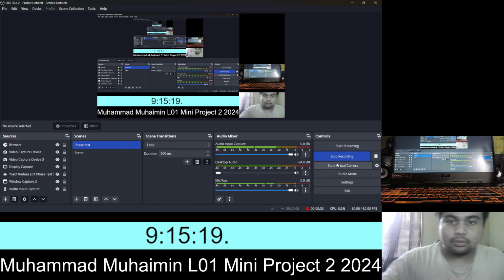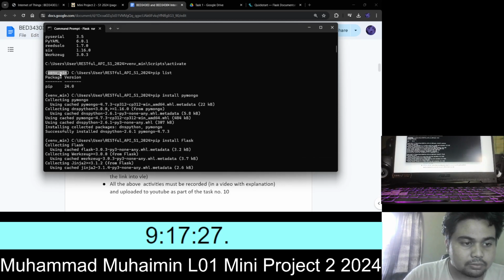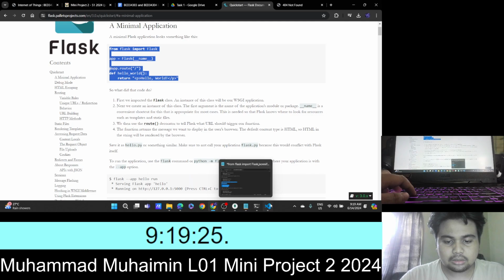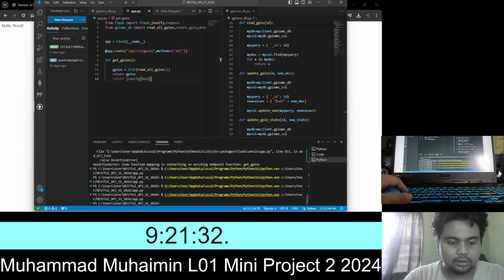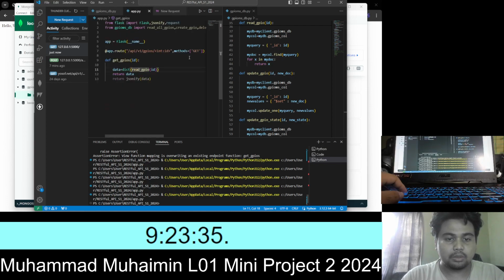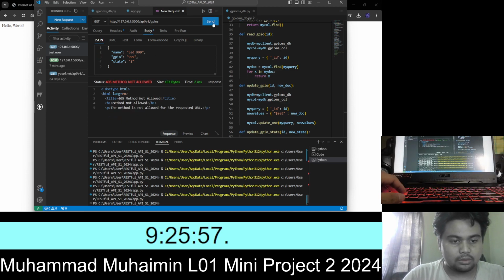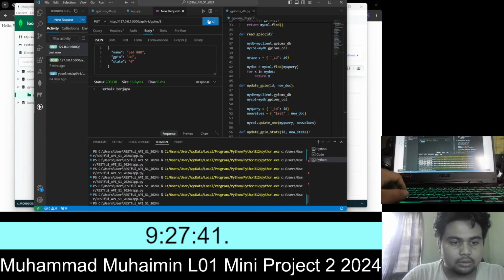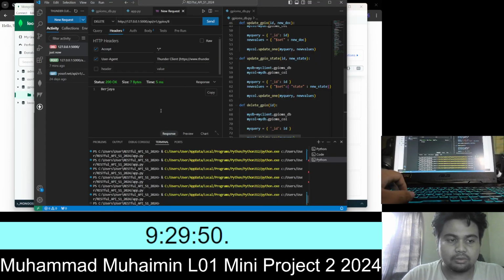MiniProject 2 IOT (Task 3) by Muhaimin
This mini project iot have been done by Muhaimin.